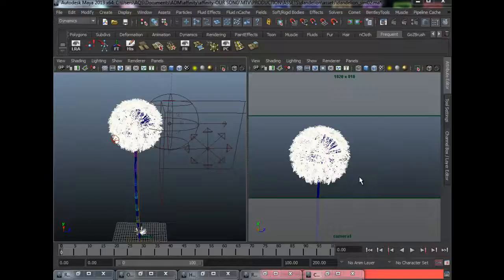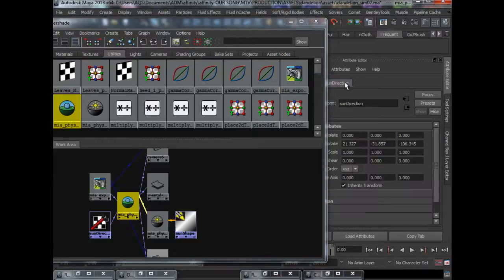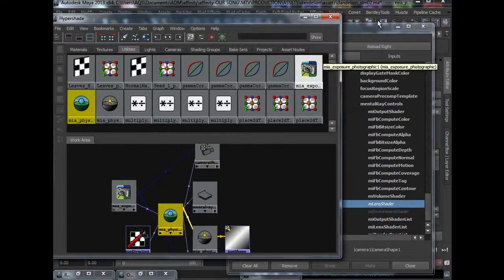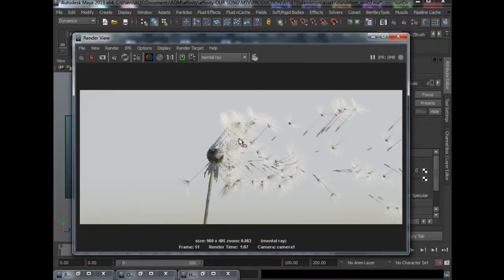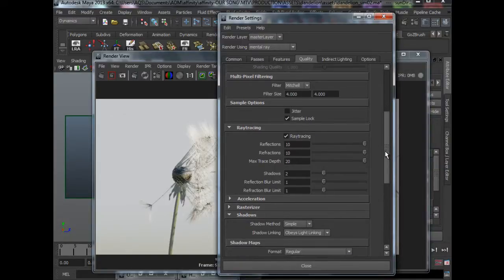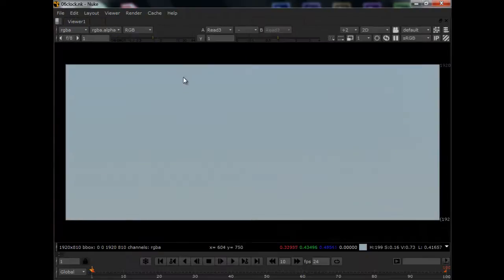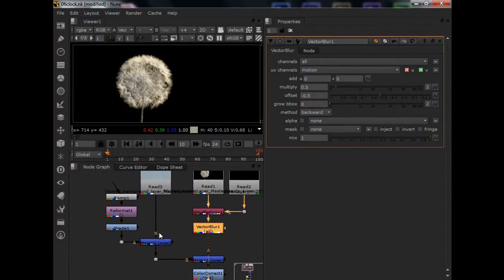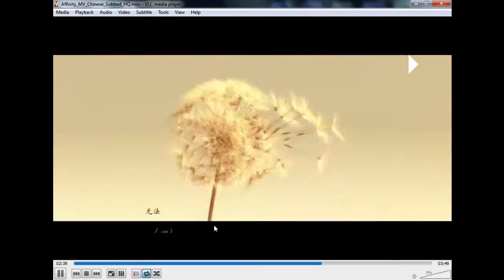Making A Dandelion Clock In Maya - Part 4 - By AQS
I will take you through how I did my dandelion clock using Zbrush, Maya and Nuke in this advanced tutorial!
Part 1 - Modeling and Texturing Process
Part 2 - Shader Network and Fur
Part 3 - Particle Simulation
Part 4 - Lighting, Rendering and Post Production